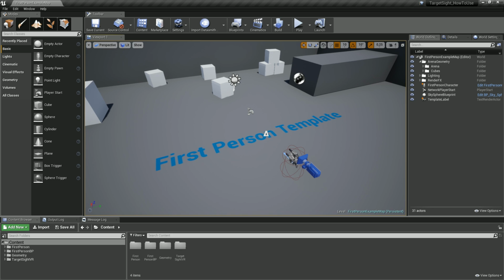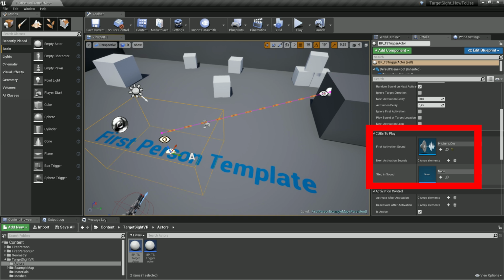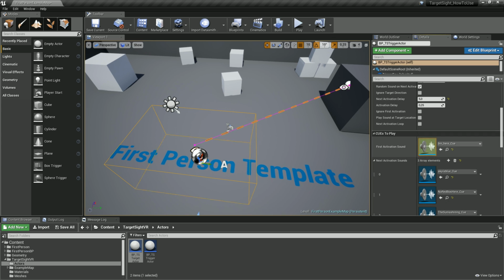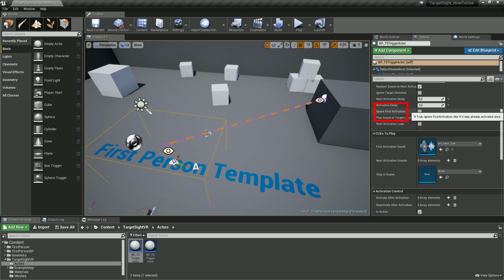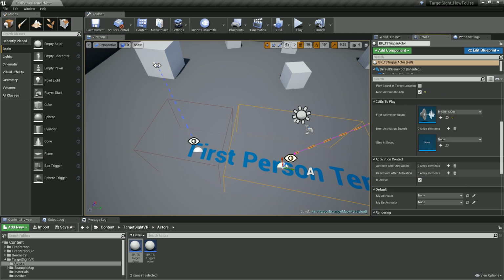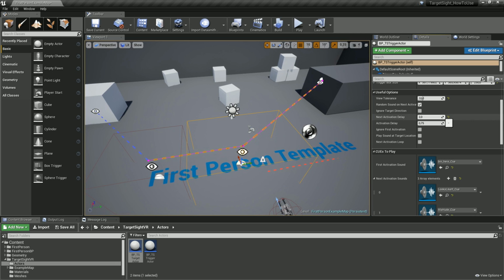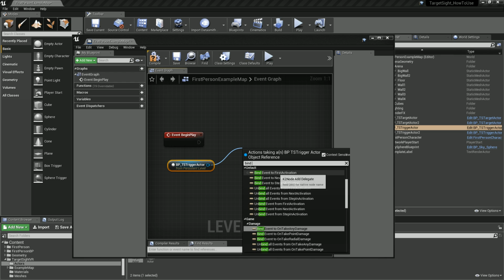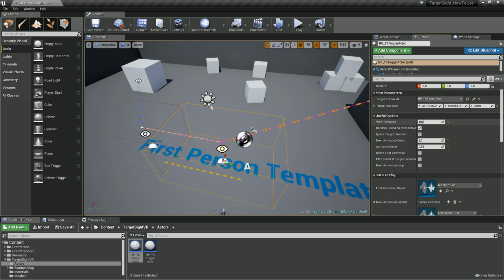Target Sight VR - How To Use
Small tutorial of how to use my Target Sight VR project.